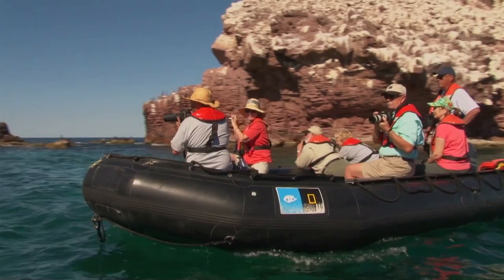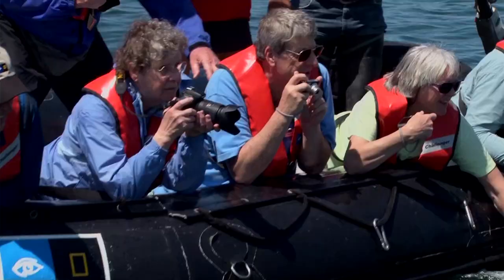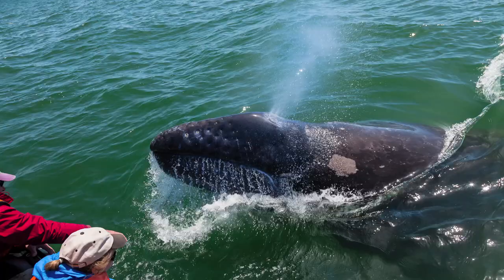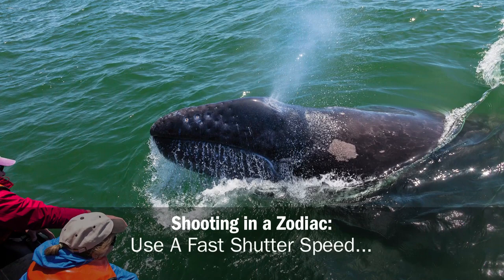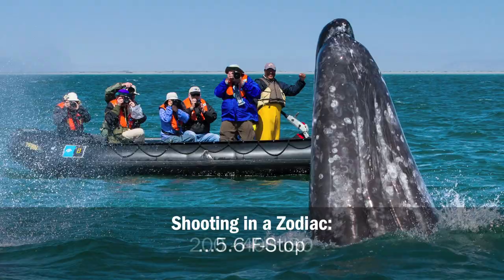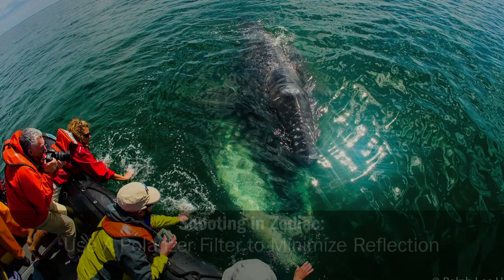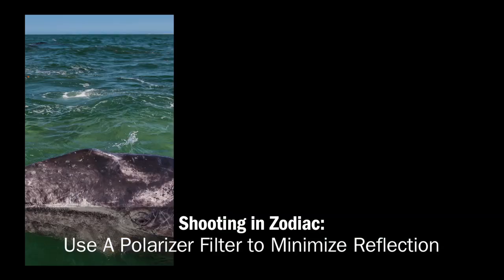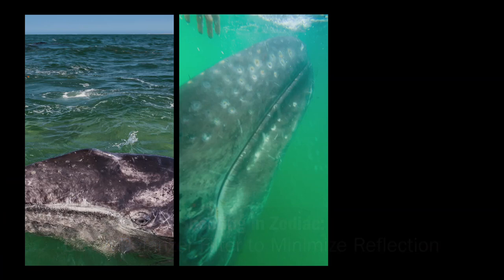Photo Tips from the Field: Shooting from a Zodiac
Learn tips and tricks for shooting wildlife from a Zodiac from National Geographic photographer Ralph Lee Hopkins.